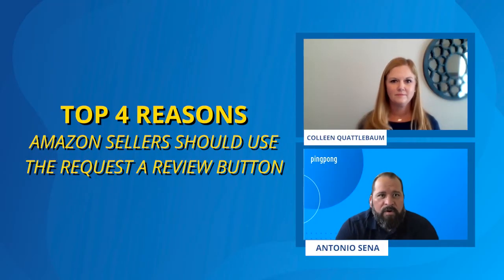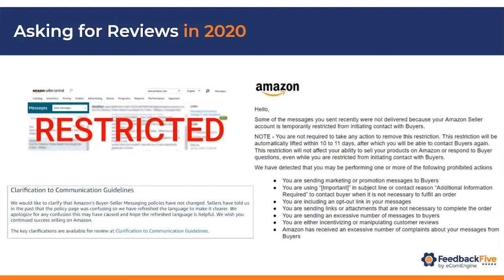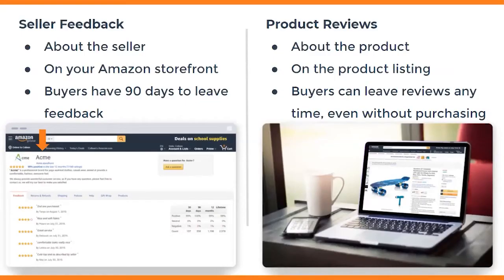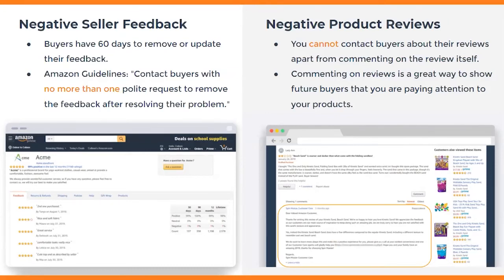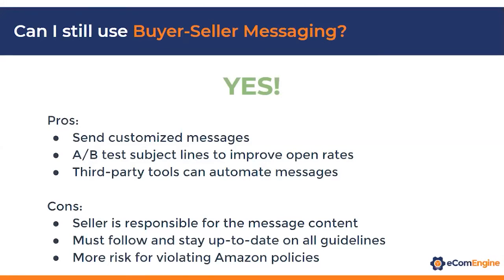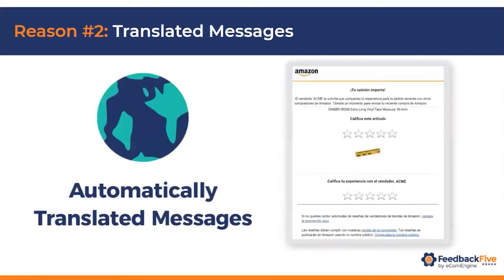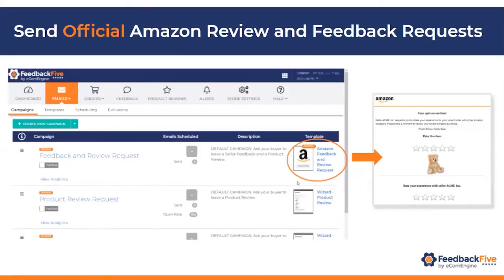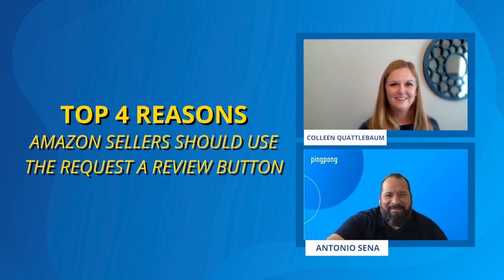Top 4 Reasons Amazon Sellers Should use the Request a Review Button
--PingPong Payments Weekly Webinar Series--

Colleen Quattlebaum from eComEngine joins us to share how sellers can increase the numbers of positive reviews using the Request a Review button.
Colleen starts by helping with the restriction notices that some sellers have received about review requests. She covers why you're getting them, and what you can do about it. She goes over the basics of the request a review button -- where you can find it how, you can use it, and why sellers should use this method. She shares results that real sellers are getting from the request a review button. And she wraps up by highlighting how eCom Engine's Feedback Five service can help automate the Request a Review Button to simplify the process.

For more on how Feedback Five can help with your reviews,

Sign up for a FREE PingPong account and streamline your payments process